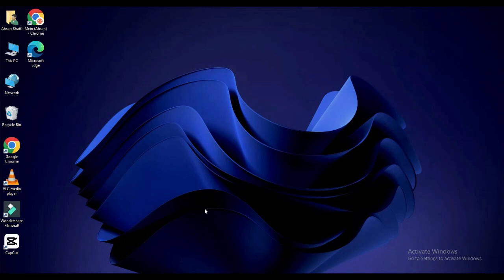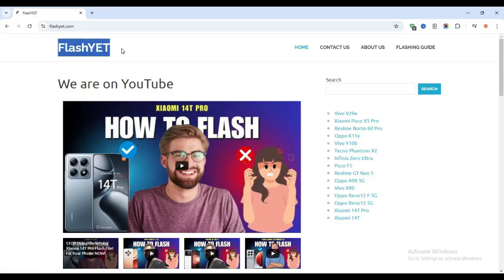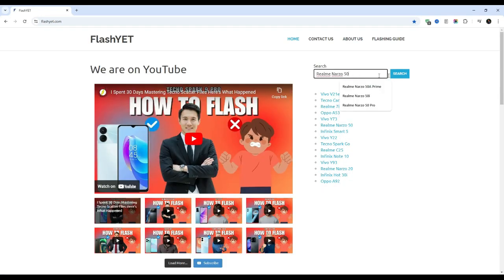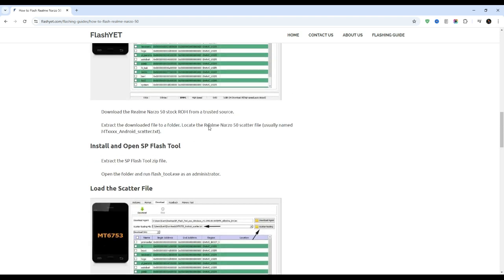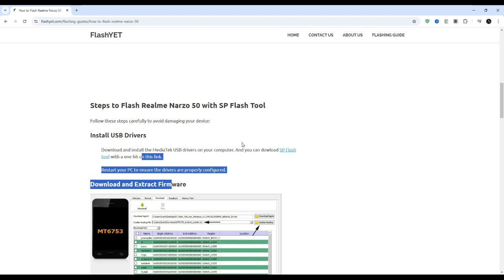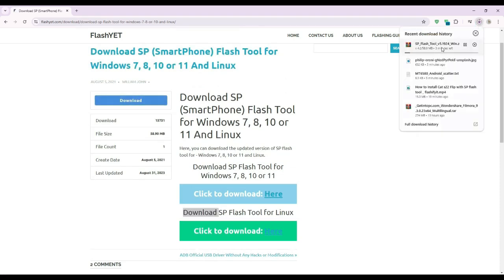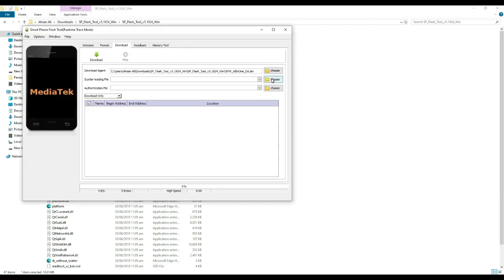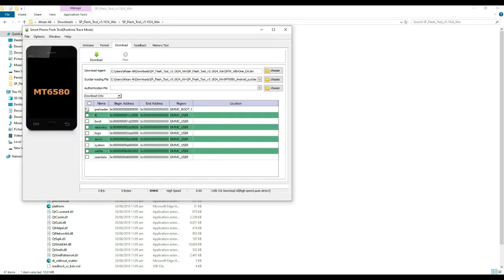What's Hiding in Your Realme Narzo 50 Scatter File That You Need to Know?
Is Realme Narzo 50 Really Better Than Samsung for Gaming?

WARNING Realme Narzo 50 Scatter File Mistake Could Cost You THOUSANDS!

We Tested Realme Narzo 50 and iPhone Here's What's Best for Photography!

Photography EXPERT Reveals iPhone vs Realme Narzo 50 Secrets!

The Surprising Truth About Realme Narzo 50's Camera Nobody Tells You

Top 5 Essential Features Every Photographer Needs in 2024 to Beat Realme Narzo 50 and iPhone!

Want FAST Realme Narzo 50 Flashing? Watch This SP Flash Tool Tutorial Now!
FLASH Realme Narzo 50 Secrets NO ONE Tells You!
Get Ahead with Realme Narzo 50 Flashing SECRETS of the PROS!

SP Flash Tool MASTER Reveals FAST Realme Narzo 50 Flashing Secrets!

The WORST Flashing Mistakes You're Making with Your Realme Narzo 50!

Don't FLASH Your Realme Narzo 50 WRONG!

From Novice to PRO Flasher How I Mastered Realme Narzo 50 in 24 Hours!

What's Hiding in Your Realme Narzo 50 Flash File?

Are You FLASHING Your Realme Narzo 50 to DEATH?

Realme Narzo 50 vs Google Pixel: Which One Flashes Faster?

Why Flashing Your Realme Narzo 50 is a Game Changer?

Realme Narzo 50 Flashing Secrets You Never Knew EXISTED!

Realme Narzo 50 Scatter File Secrets Revealed!
Want to UNLOCK Your Realme Narzo 50's Full Potential? Watch This Now!
THE FASTEST Way to Flash Realme Narzo 50 with SP Flash Tool Today!
Avoid These Common Realme Narzo 50 Flashing Mistakes!

Get Your Realme Narzo 50 Flashed in Minutes with This Easy Trick!
I Discovered a Shocking SECRET in My Realme Narzo 50 Flash File!
PS5 vs Realme Narzo 50 Which is the FASTEST for Mobile Gaming?
Master Realme Narzo 50 Scatter File Secrets in RECORD TIME!

How to Flash Realme Narzo 50? | Realme Narzo 50 Flash File | Realme Narzo 50 Scatter File

The REAL Difference Between Realme Narzo 50 and PS5 for GAMERS
Realme Narzo 50 Takes on PS5 in EPIC Performance Showdown
STOP Ignoring Your Realme Narzo 50 Flash File You Won't Believe What's Inside
What's the BIGGEST Realme Narzo 50 Flashing Mistake You're Making?

In this video I will tell you about flashing of Realme Narzo 50 so watch complete video and like then once share. Flashing guide with sp flash tool by connecting your mobile with pc.

By watching this tutorial you can also flash the Realme Narzo 50.

1. We can flash to android stock Rom
2. Easliy Flash custom ROM for Realme Narzo 50
3. Application for fixing bricked or unbrick device
4. Easy to read, write parameters
5. We can erasing, formatting data and reset your MTC based devices as Realme Narzo 50

1. You will have Pc or have Laptop
2. You need USB data cable for the device
3. Drivers download (MediaTek USB-VCOM drivers)
4. Download Scatter file and files to be flashed
5. Note Backup the device